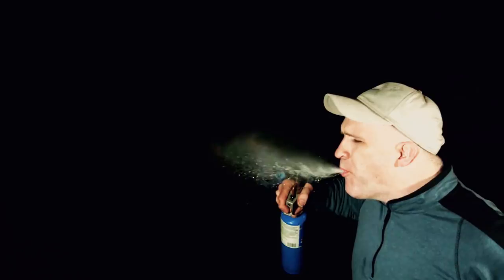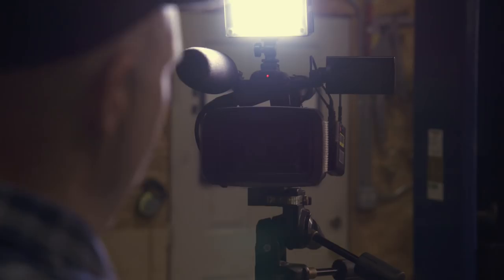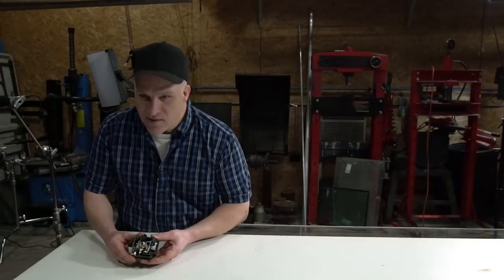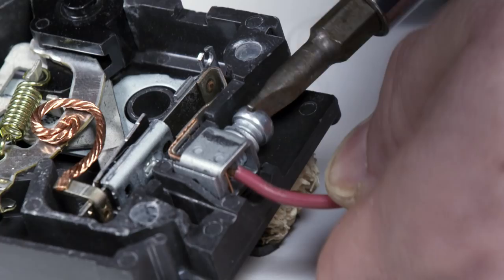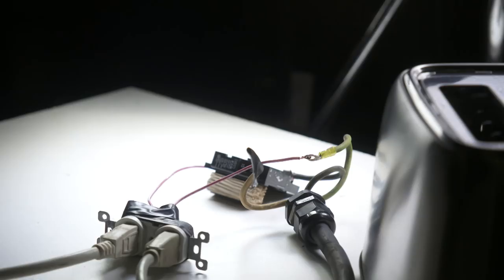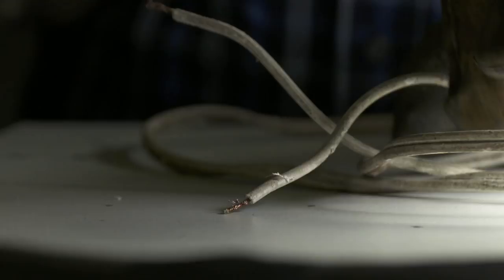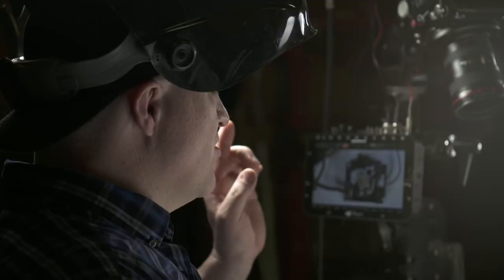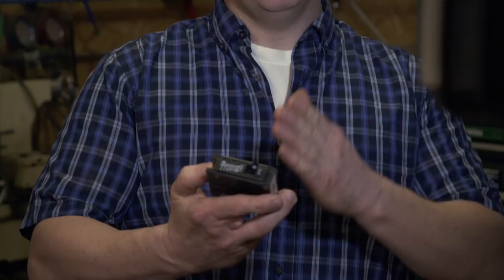How Does A Circuit Breaker Work in Slow Motion?: Daily Planet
Our friend and YouTuber Matt Mikka loves exploring random things you see and use in everyday life- and he does that by slowing everything down! Check out his latest experiment to explore just what a circuit breaker looks like in slow-mo action!

Want to see more awesome stuff like this? Daily Planet airs weeknights at 7E/4P only on Discovery Canada!